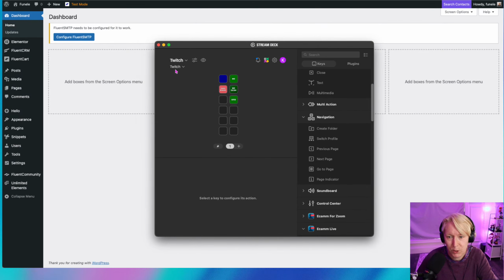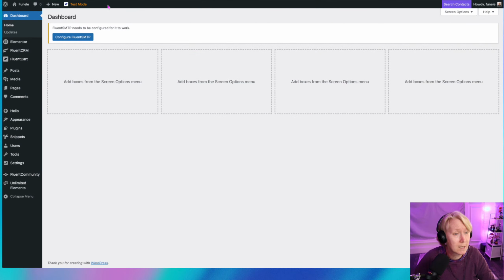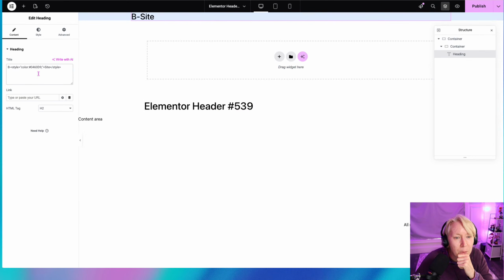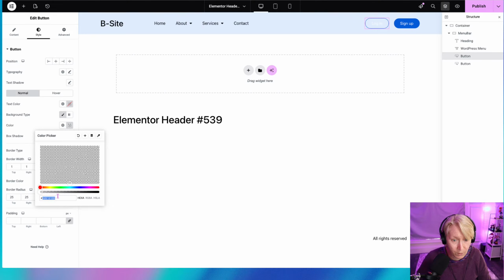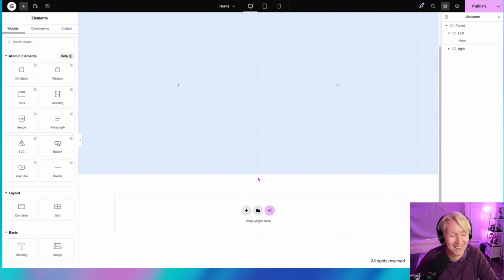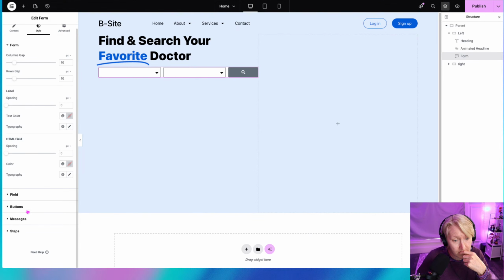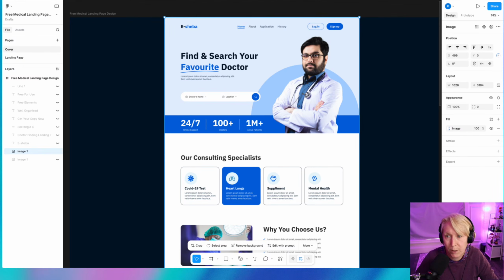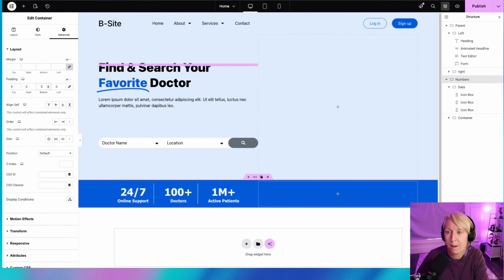Playing with Elementor V4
Learning the atomic system of Elementor - just replicating a site for fun using V4. I find that we are still very limited in the Atomic Elements to be able to use it just yet.